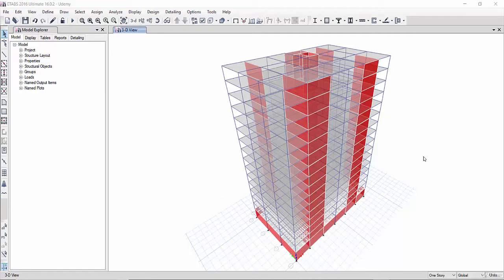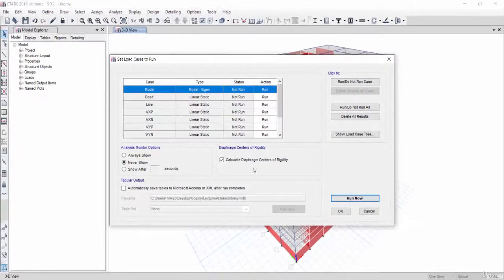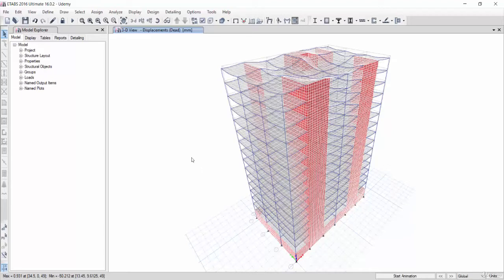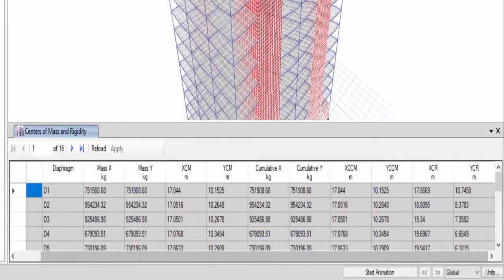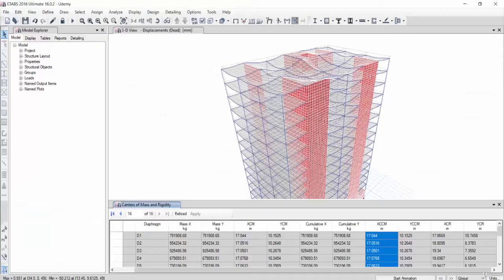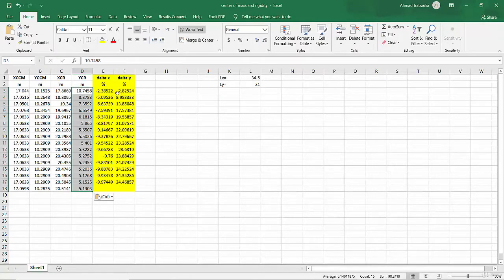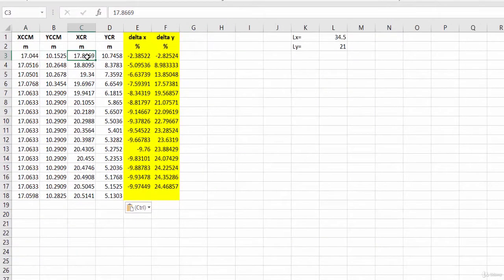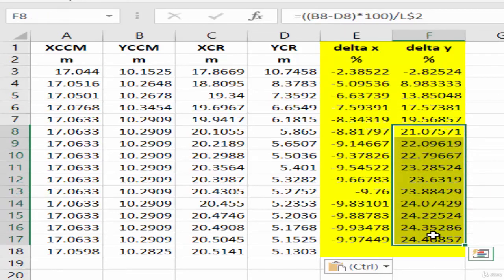ETABS CIVIL ENGINEERING SOFTWARE ETABS 24. Center of mass and center of rigidity